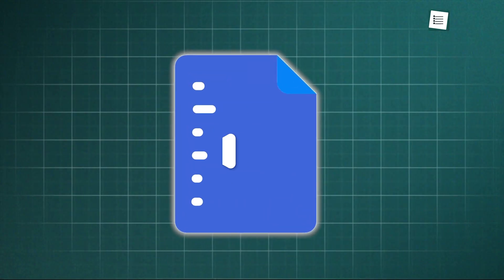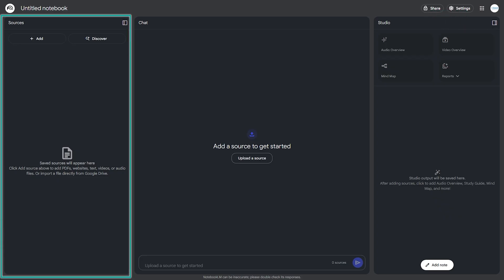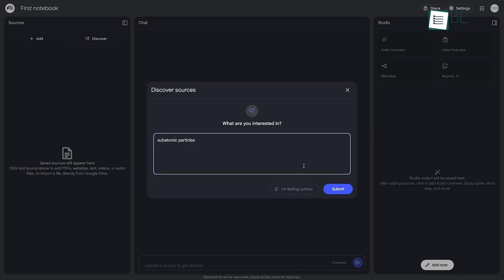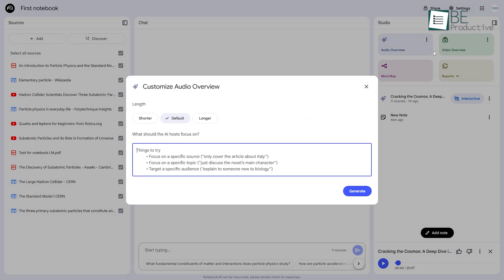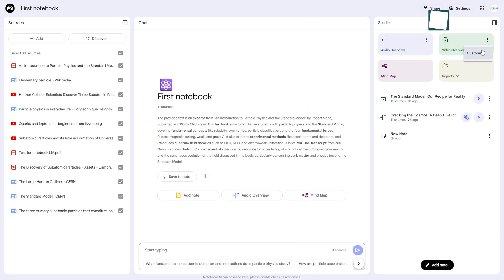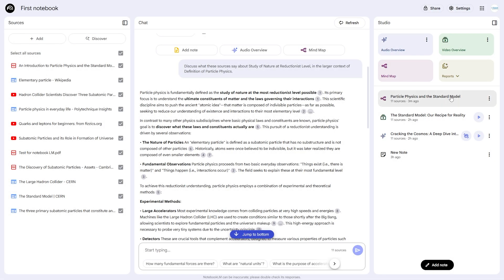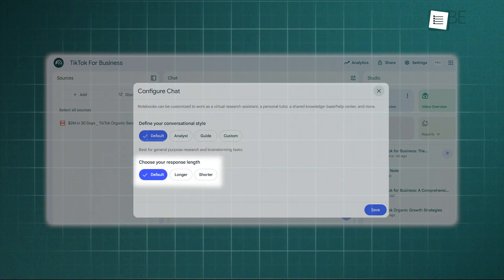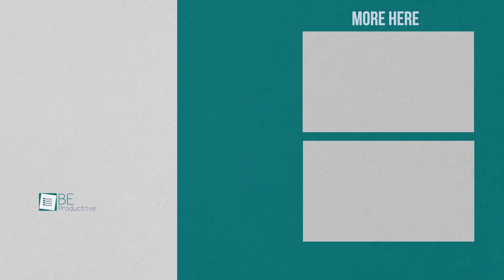Master Google NotebookLM Under 11 Minutes! | NotebookLM Tutorial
Unlock your research potential with Google NotebookLM, the AI assistant that works exclusively with your trusted sources. This tutorial covers everything from getting started to generating mind maps, audio summaries, and even full video overviews. Learn how to transform dense documents into clear, actionable insights and master your subject faster than ever before.

Master Google NotebookLM Under 11 Minutes!
Getting Started : 00:46
Creating A Notebook : 02:07
Audio Overview : 03:38
Video Overview : 05:30
Mind Map : 06:41
Reports : 07:35
Chat Features : 08:33
Featured Notebooks : 09:32
Outro: 10:32